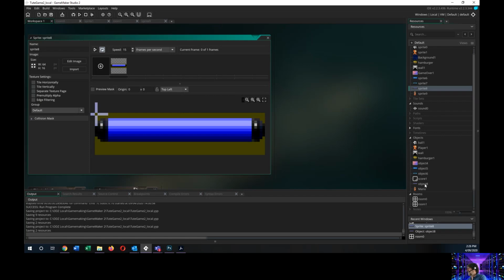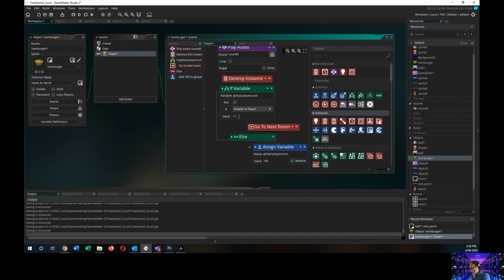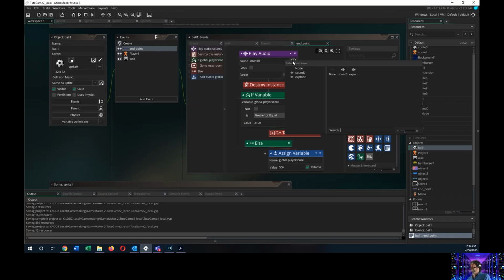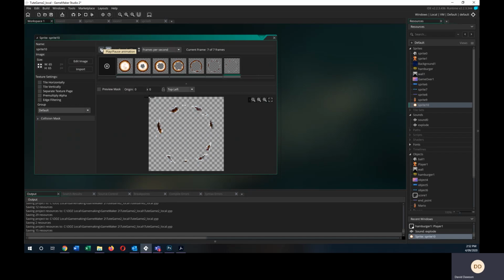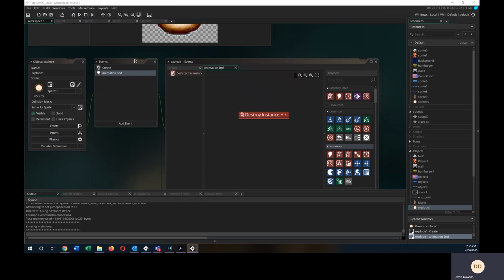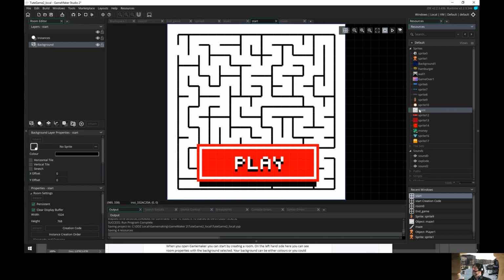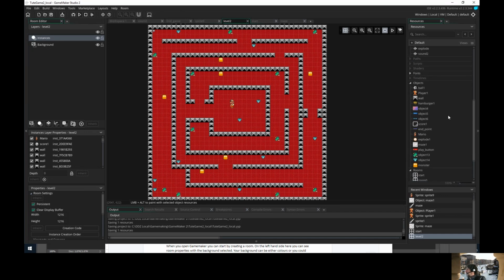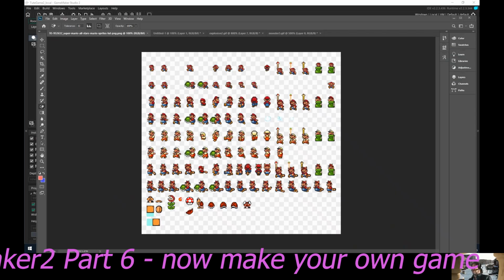Computing with Dr D, GameMaker2 Parts 5&6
Computing with Dr D - GameMaker 2
In @Computing with Dr D this is the Fifth and Sixth (final) of a series of 6 GameMaker 2 Tutorials, covering Sounds, Sprites, Levels and GameOver Screens.
These use the DND technique of using the objects inside GameMaker to make a sprite move around and interact with other objects in a simple Maze Game.
These tutorials provide students of Design and Digital Technologies with a useful introduction to basic programming logic. They are primarily for early Secondary students of Digital Tech.
Keep in mind that this channel is meant to allow an introduction to computing, to open the door to a much bigger programming world, university courses and careers.
These talks and presentations on computing and game making are useful for students and teachers undertaking secondary school courses in digital technologies. This includes Digital Technologies in Australia and Applied Computing in the VCE in Victorian schools for senior secondary students.